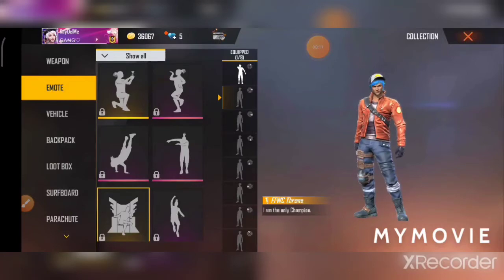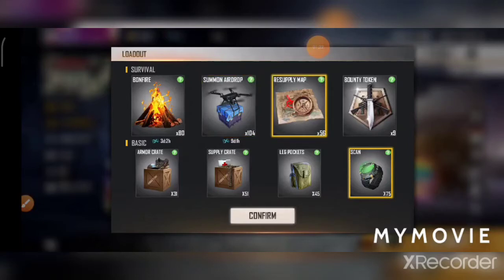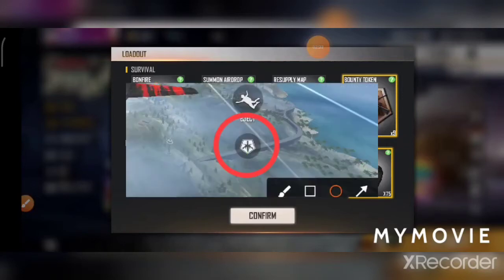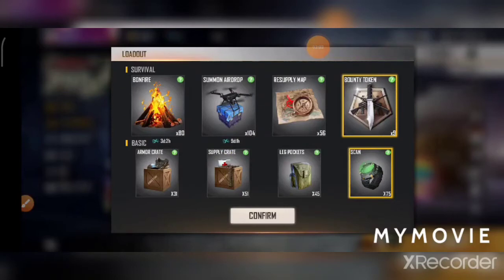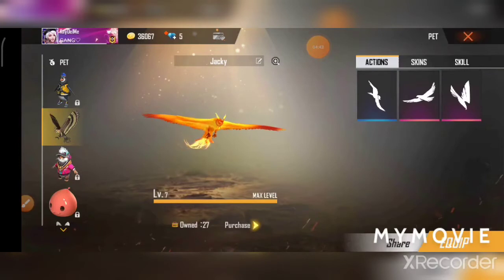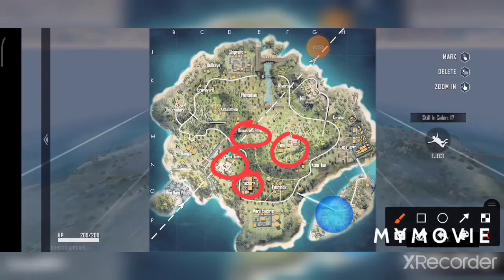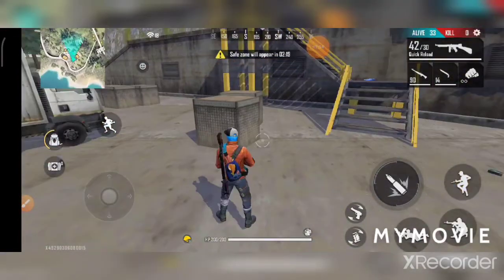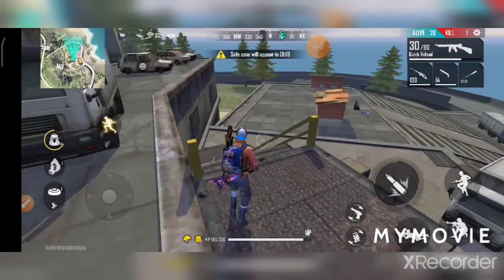TOP 5 PRO TIPS | PART 1 | FREEFIRE Tips and Tricks Tamil | Must watch for beginners | in Poco M2 Pro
Welcome to Tamil Girl Squad & this is our 6th video in this channel. This video is about "TIPS & TRICKS PART 1 - Landing Tips & Tricks" by Tamil girl.

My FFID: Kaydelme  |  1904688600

Also comment us if you like to share your feedbacks, we will respond.